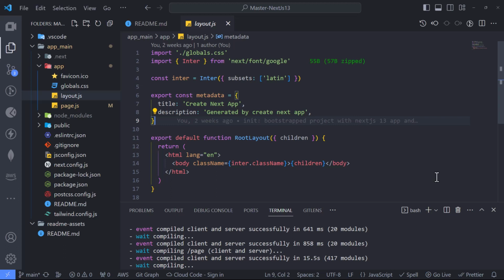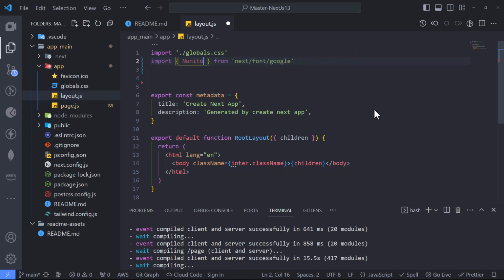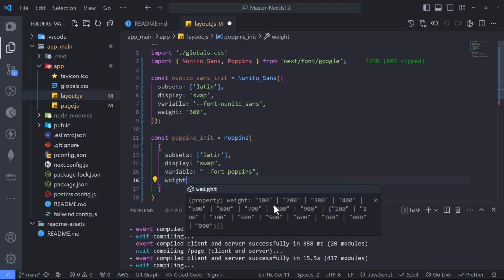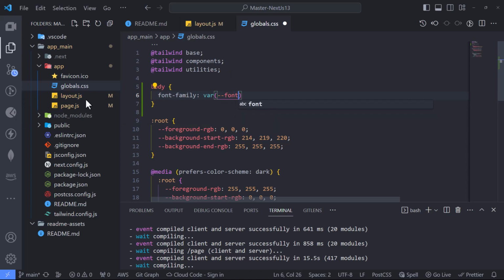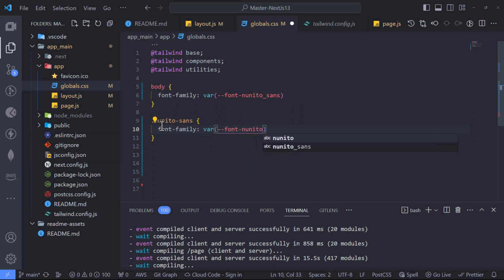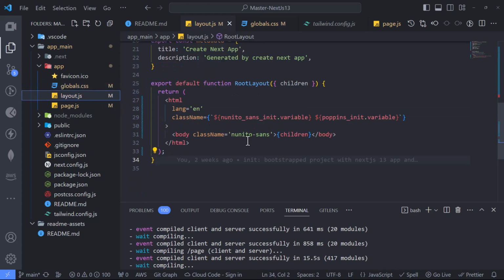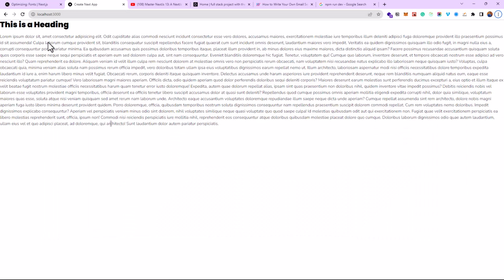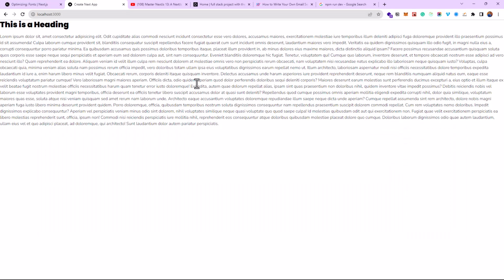Master NextJs13: Using Google fonts in NextJs13 through CSS(variables and selectors).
🚀 🚀  🚀 - Welcome to this Next.js 13 playlist — the ultimate resource for developers looking to quickly get up to speed and harness the full potential of the latest version of NextJs(NextJs 13).

Whether you're upgrading from Next.js 12 or stepping into the world of Next.js for the first time, this playlist is designed to provide you with all the essentials you'll need to get going with Next.js 13.

In this video, I introduced how you can set up and use Google fonts in NextJs13 through the CSS(variables and selectors) approach. In the next 2 videos, I'll be introducing 2 other methods. The method covered in the video is actually my preferred. Tell me yours in the comments section.

See you in every video.

Cheers!!!